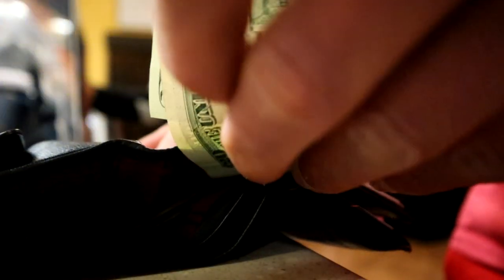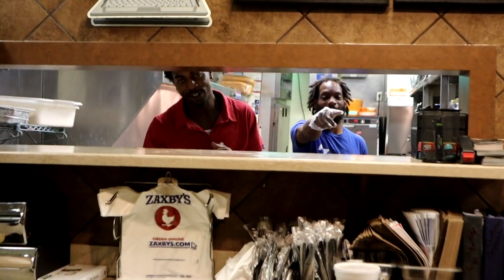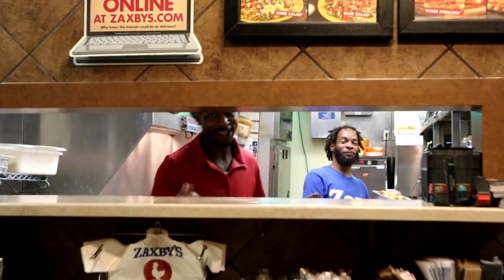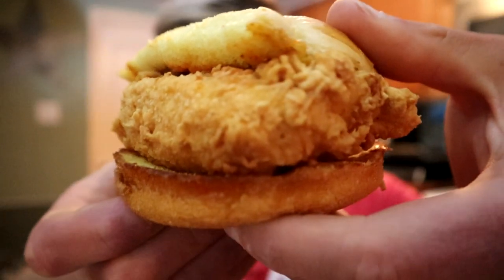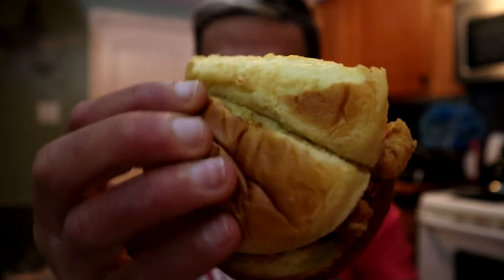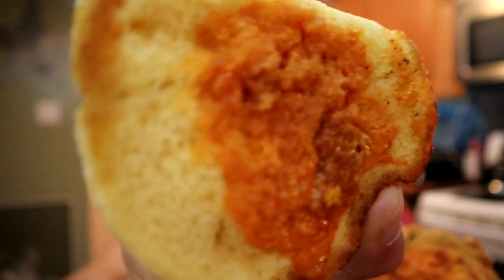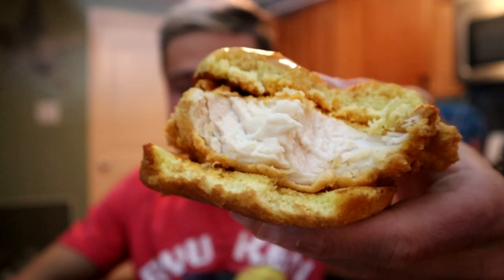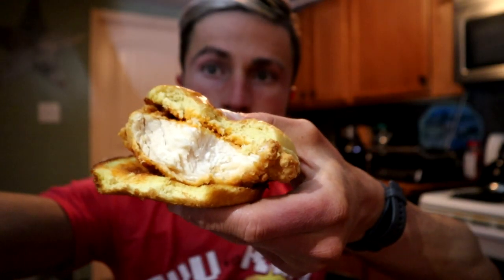TRYING ZAXBYS SPICY CHICKEN SANDWICH | CHEAT MEAL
Trying @realzaxbys  Spicy Chicken Sandwich for the FIRST TIME !